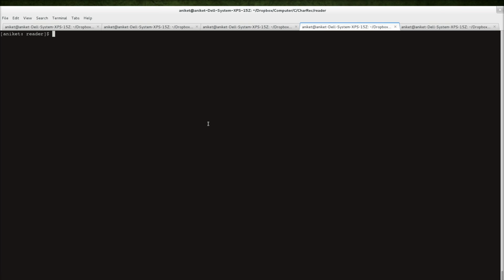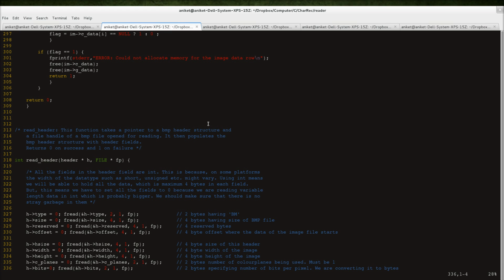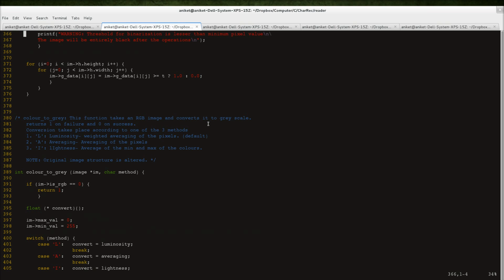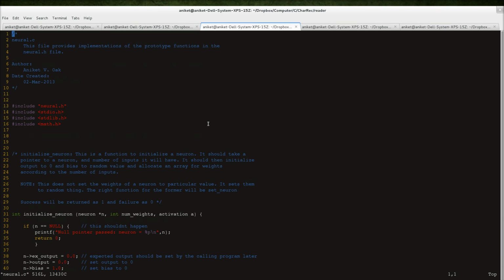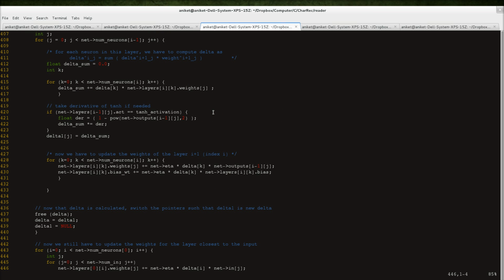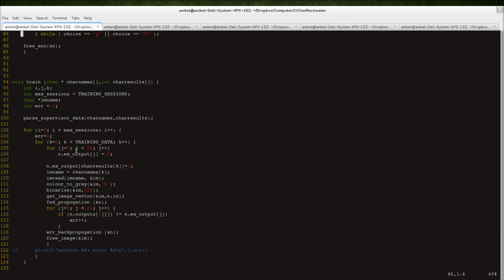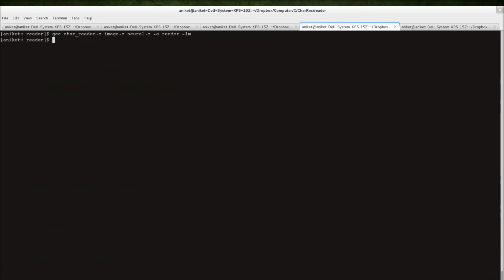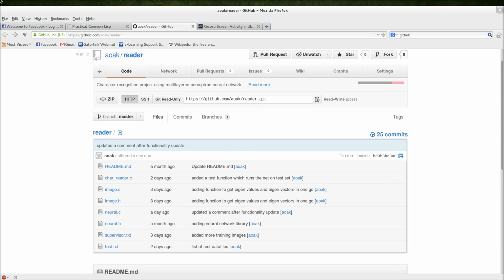charRec Code overview and demo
This is the demo and code overview part of the Character recognition project in pattern recognition
NOTE: To properly see the text on terminal, please view this video in HD.